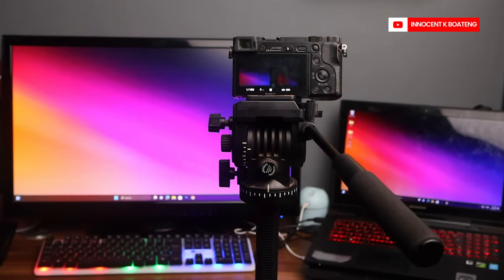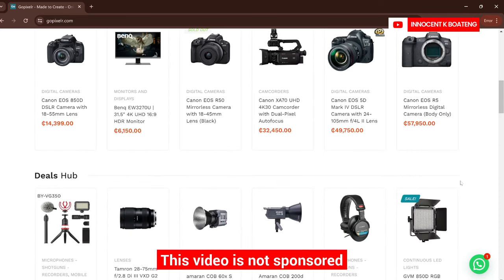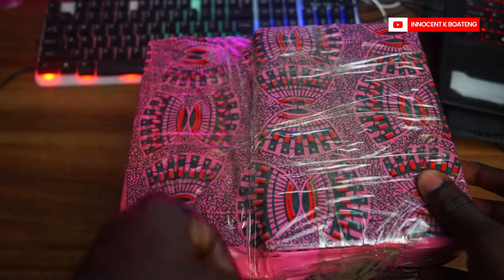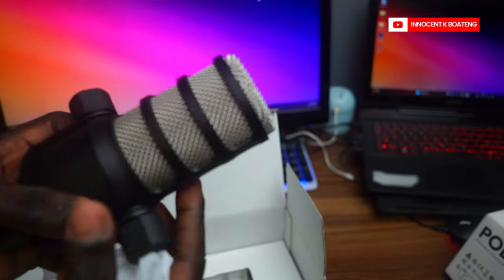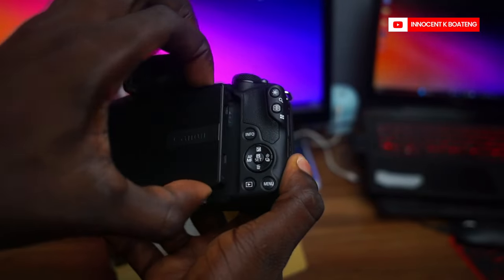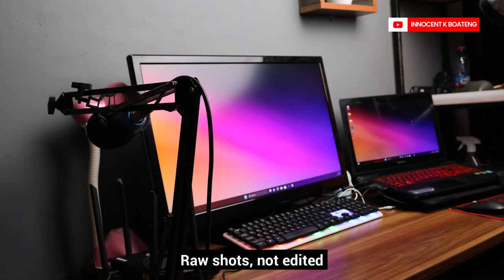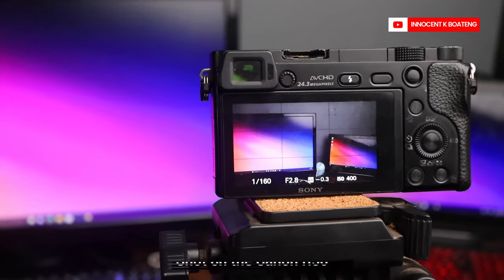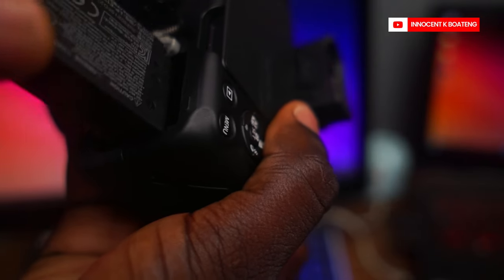Unboxing The CANON EOS R50 and The RODE PODMIC & First Impressions! WOW!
In this video, I unbox the highly anticipated Canon EOS R50 and the Rode PodMic. Join me as I explore the features of these incredible pieces of gear and share my first impressions.

This is a huge upgrade for the channel and it's all geared towards bringing the best and quality tutorials and tips for you. Thank you all for your continuous support in making this channel a success.

This video also centers around canon r50 for beginngers, canon r50 after a year, How old is the Canon EOS R50?, Can the Canon EOS R50 shoot 4K?, Canon EOS R50 Camera, Canon R50 price in Ghana, Canon R50 price in India

Much love